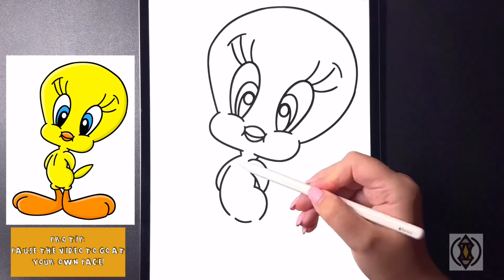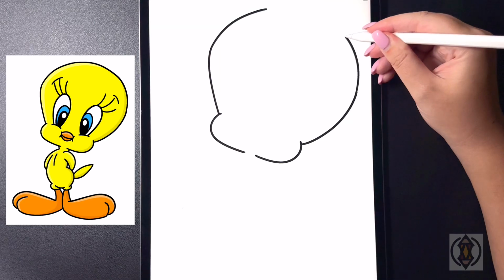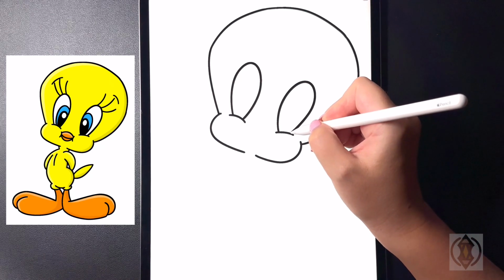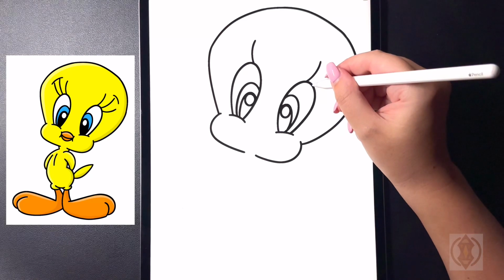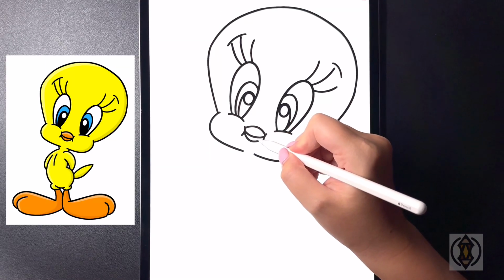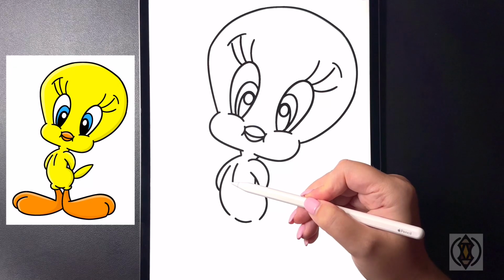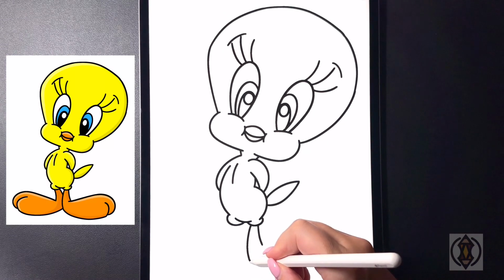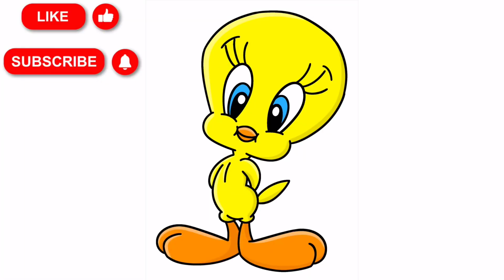How To Draw Tweety Bird | Looney Tunes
How to draw tweety bird from looney tunes

-   2020 iPad Pro 12.9"
-   Apple Pencil 2
-   Procreate App